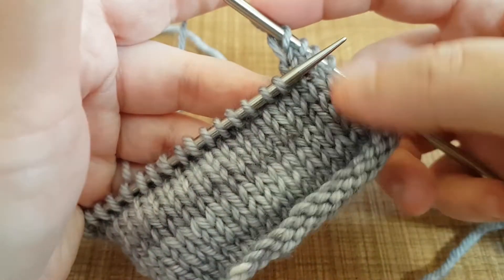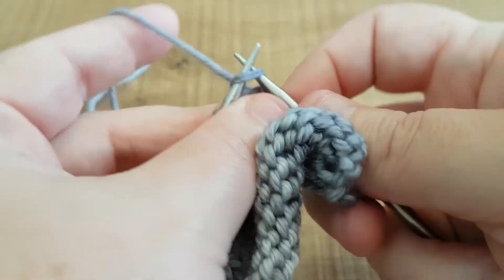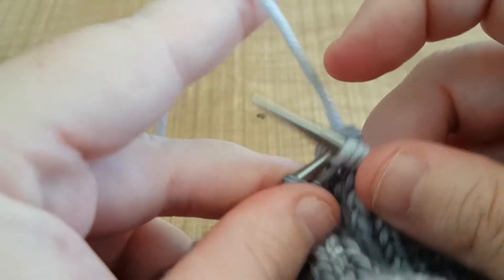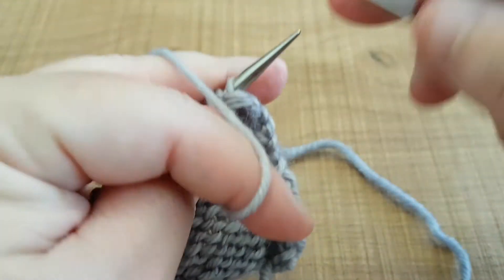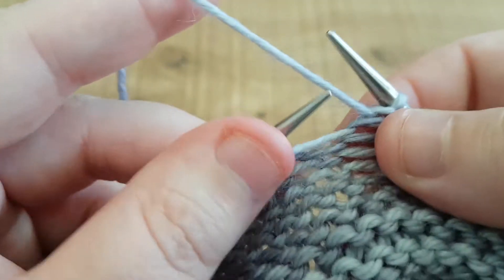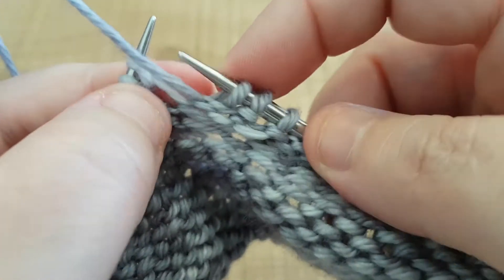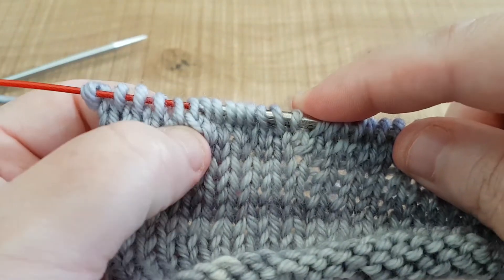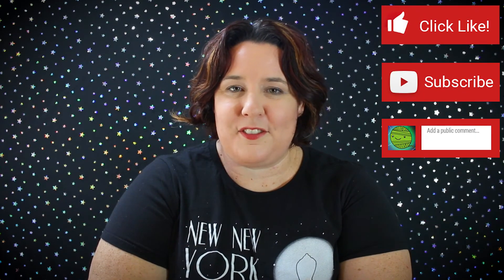How to Make 1 left, and make 1 right in the Continental way Knitwise & Purlwise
Fiberific! Ep# 55 M1R, M1L, Knitwise and Purlwise too!

In this weeks video, I show you how I make 1 right, make 1 left, in both knit and purl, or knitwise and purlwise. Also known as left leaning or right leaning increases.

I am a bit of a lace knitting addict, and these kinds of increases are really useful as the blend in really well. These near invisible increases help to shape without changing the knitted fabric too much.  I have been working on the Boo Knits Just Be You Mystery KAL (knit a long) and these increases play a part in the pattern.  Let me know if you are working on it too!!

In this video I am using Chiagoo Interchangeables, with a 3.75mm 5" Twist Tip, in brushed stainless steel, with the 35cm Red cable.  My yarn of choice is Fiberific! Andromeda (8ply) in Smoke.

My Camera: Canon 70D

Preferred Lense: Canon 24mm/1.8f

Sound
Recording: Zoom H5

Mic: Shure PGA58